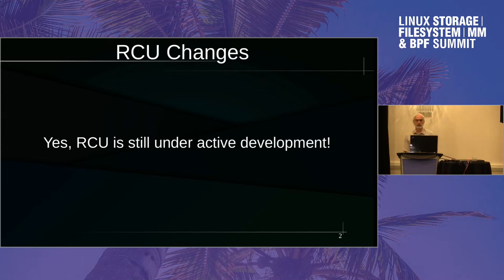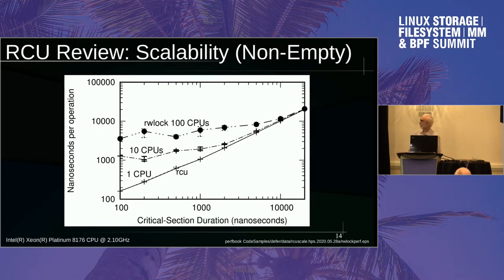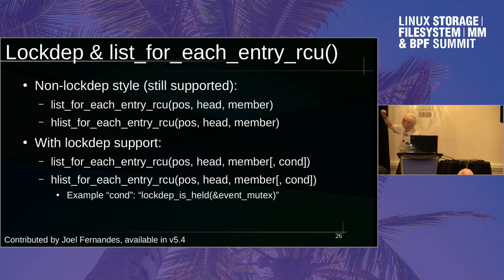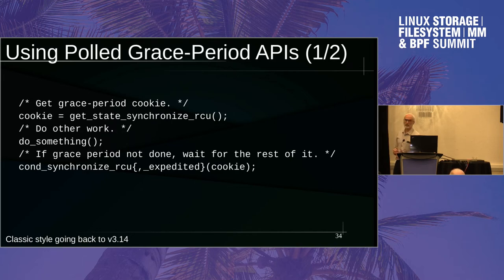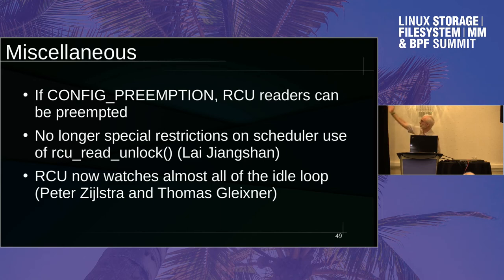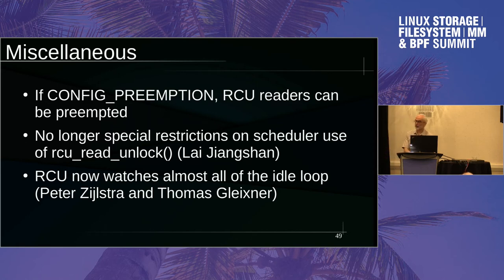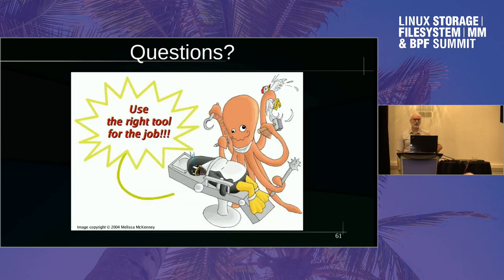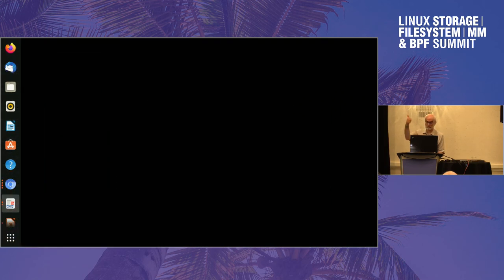Changes in RCU over the past few years - Paul E. McKenney